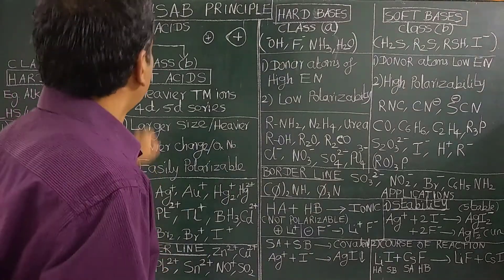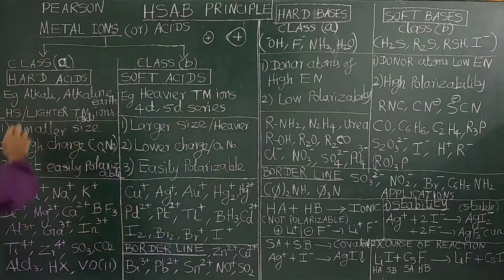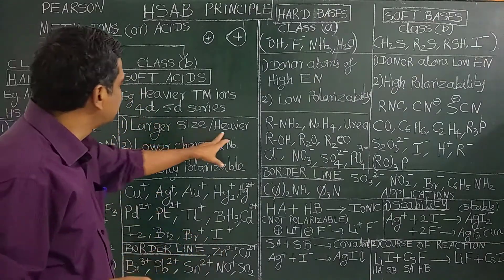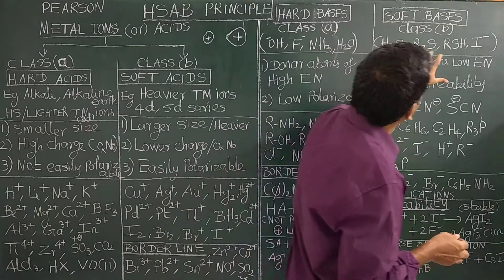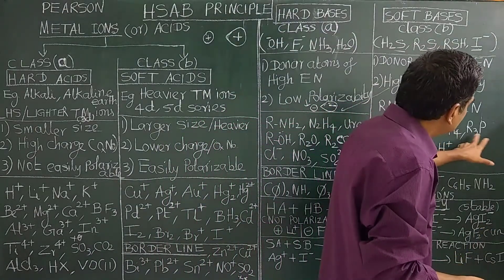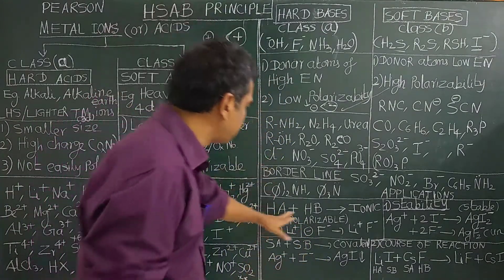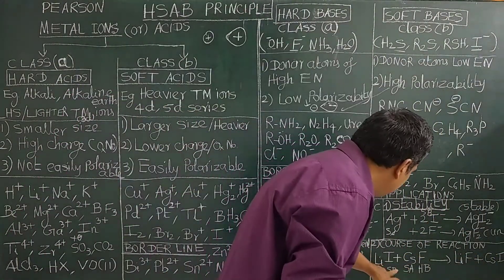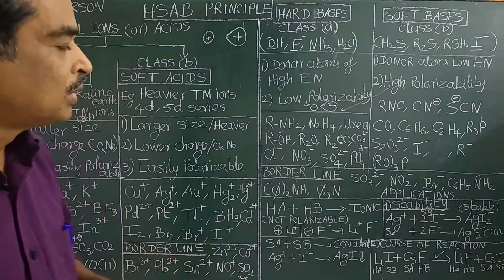HSAB CONCEPT HARD & SOFT ACIDS & BASES CHARACTERISTICS CLASS a & b, RULES & APPLICATIONS (TAMIL)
HSAB CONCEPT HARD & SOFT ACIDS & BASES - WHAT ARE THEIR CHARACTERISTICS? CLASSIFICATIONS CLASS a & b, PRINCIPLES - RULES & APPLICATIONS STABILITY OF COMPLEXES, COURSE OR FEASIBILITY OF OF REACTIONS, FORMATION OF METAL CARBONLYS, ORES CATALYTIC POISONING (TAMIL) FAJAN'S RULE POLARIZABILITY IONIC CHARACTER for solving problems questions Pseudo Noble ion Solvation Dipolemoment IIT JEE,NEET, CBSE, JAM, GATE, CSIR UGC